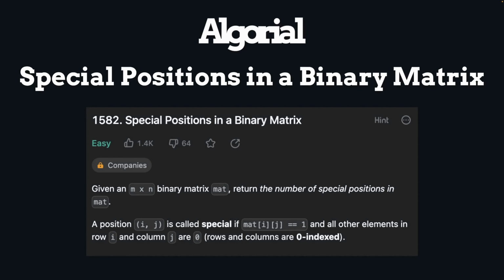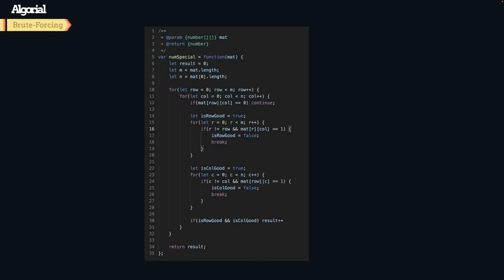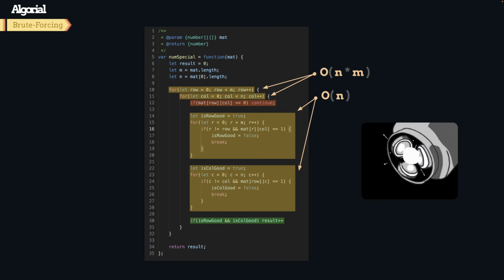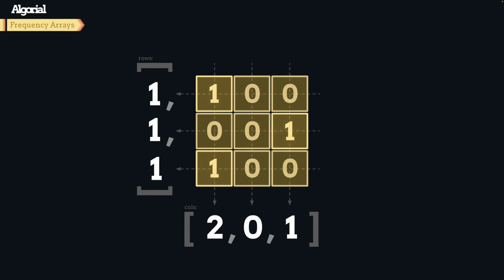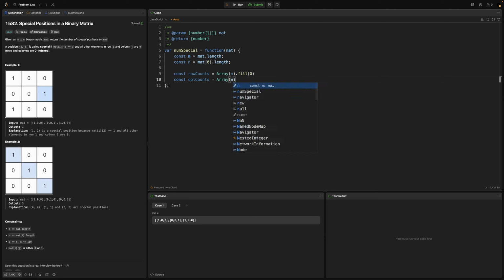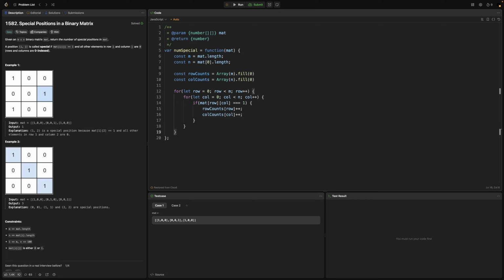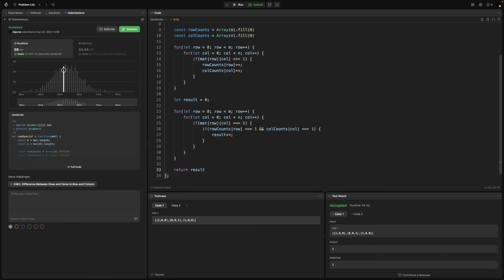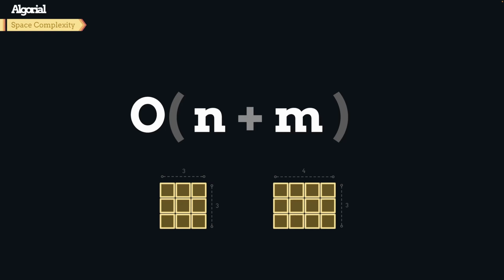Special Positions in a Binary Matrix - Leetcode 1582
Today we will solve the "Special Positions in a Binary Matrix" problem from Leetcode. We will walk through brute force and then an optimised solution to solve this problem.

This question has been asked by Google, Meta, Amazon, Apple, Microsoft, and so many other companies.

Chapters:
0:00 Intro and question
0:04 Examples
0:36 Broute-force solution
1:09 Frequency arrays
2:17 Code walkthrough
4:13 Time and Space Complexity